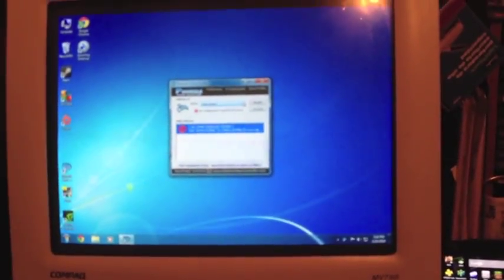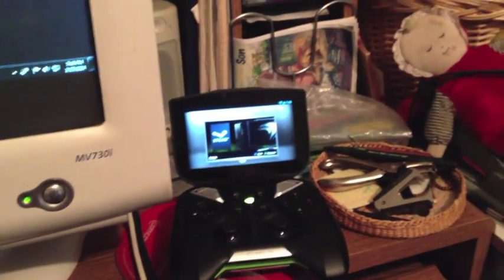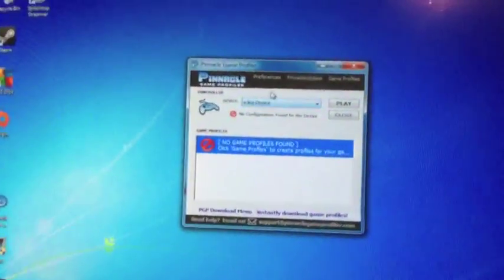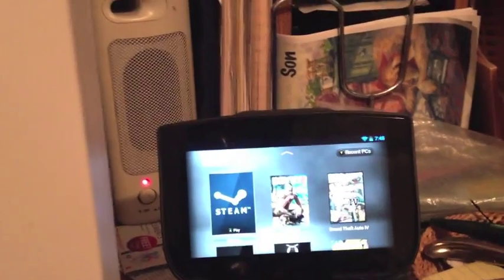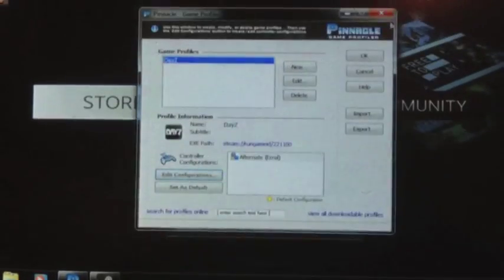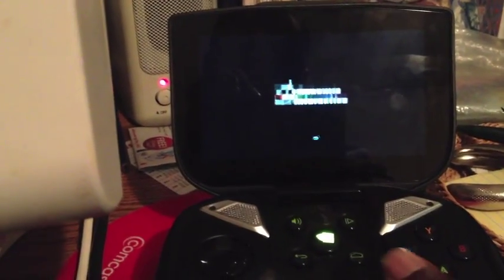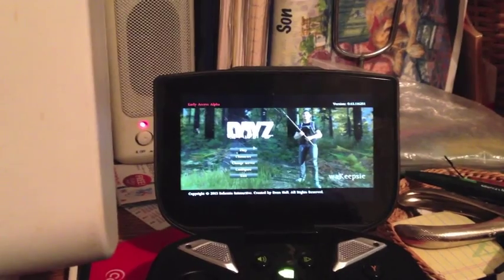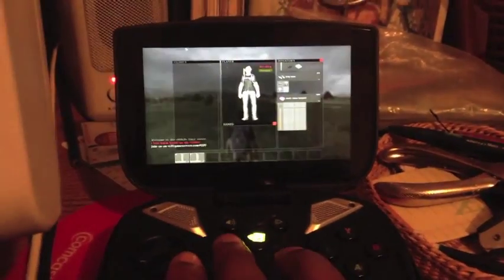[HOW TO] use native Nvidia Shield gamepad controls with Pinnacle game profiler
The shield has native support for PGP but its hard to get pinnacle to find it. In this video i show you how i did it and how you can start using your shield with any pc game using pinnacle.

Using windows 7 Ultimate in this video and the latest version of Pinnacle.